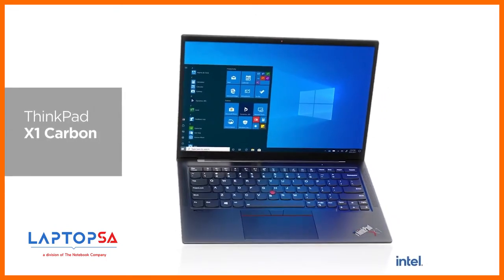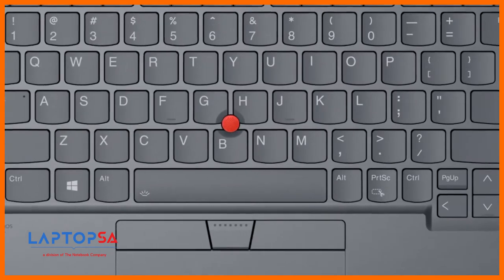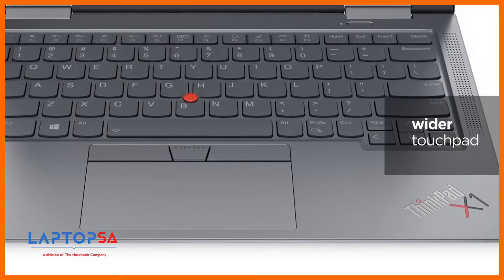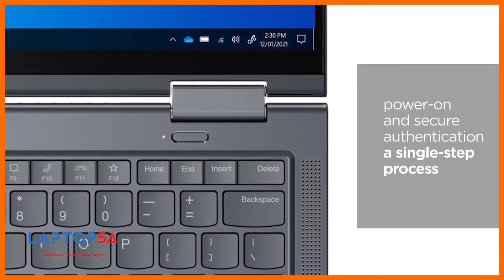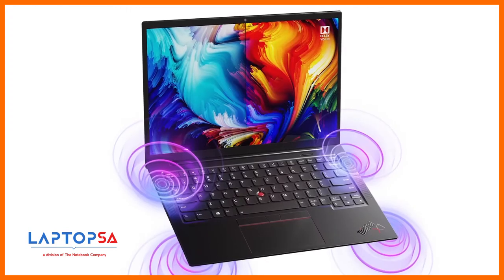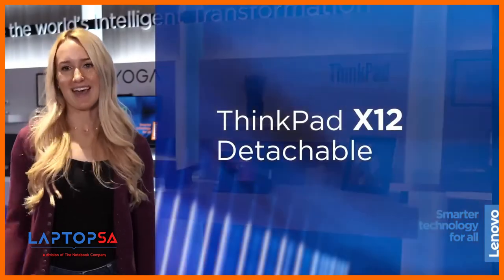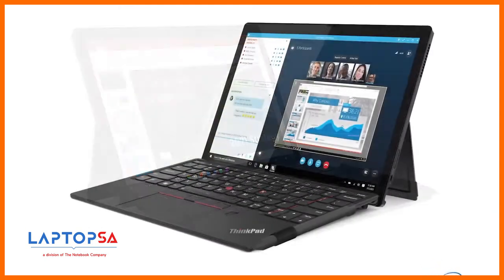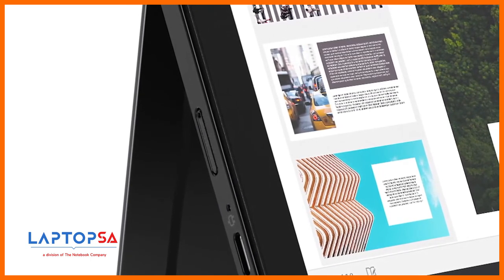CES 2021 Lenovo Breakout Session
Lenovo CES2021 Breakout sessions with Lauren Chisholm
The ThinkPad X1 Carbon Gen 9 and X1 Yoga Gen 6 are completely redesigned laptops introducing improved user experiences built around all-new 16:10 aspect ratio displays with low blue light feature, integrated fingerprint reader on power button and new ComputerVision Experiences (CVx) support by human presence detection sensor for enhanced security and ease of use. Joining Dolby Vision and Dolby Atmos Speaker System, both X1 Carbon and X1 Yoga are the world’s first laptops to support Dolby Voice, which delivers a supreme conferencing experience that feels more natural, reduces listener fatigue, and sounds stunningly clear to make meetings more productive.
Introducing the ThinkPad X12 Detachable. A new device with a folio keyboard that transforms into a lightweight, yet functional alternative to your business laptop.
ThinkPad X12 Detachable (12" Intel)
More powerful than a standard tablet, yet less cumbersome than a laptop, the 12.3" device with FHD+ IPS screen is powered by up to the latest Intel® Core™ i7 vPro® processors and runs Windows 10 Pro. Use an optional digital pen to sketch/take notes or attach the optional folio keyboard to transform into a lightweight alternative to your business laptop. With the performance, security, and durability you expect from a ThinkPad and the mobility and sleek design of the X Series, the X12 is the ideal choice for professionals in the field.
Congratulations @Lenovo for some awesome new products